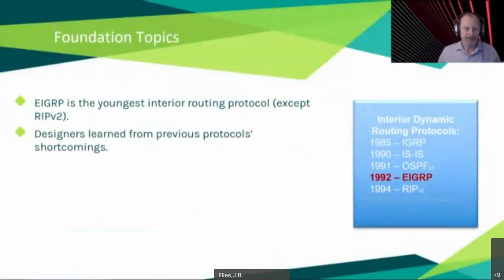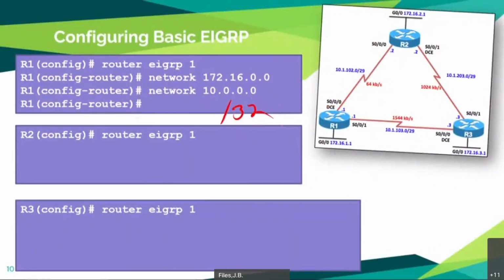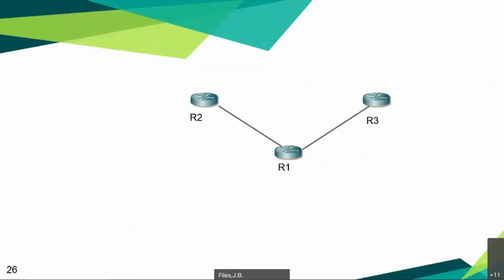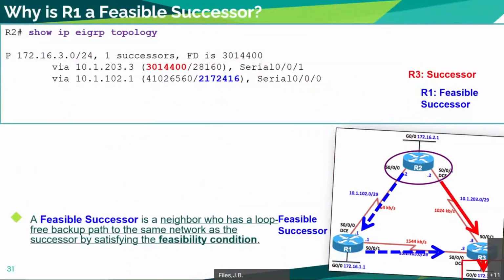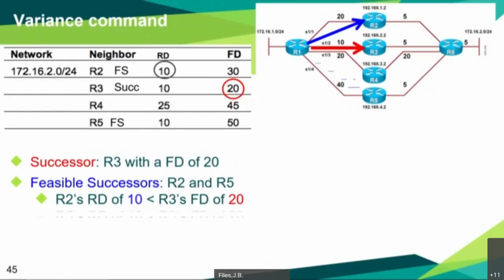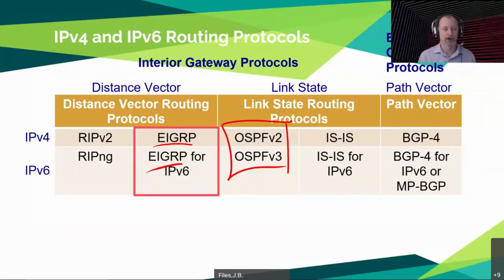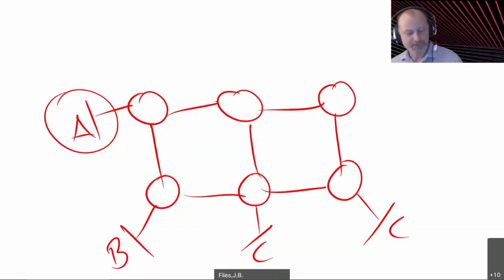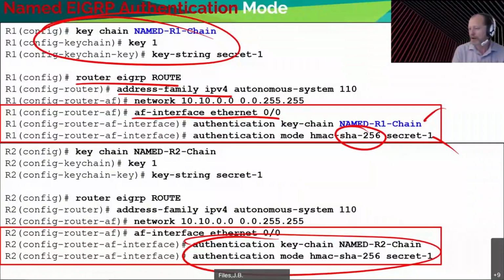ENARSI Chapter 2 - EIGRP